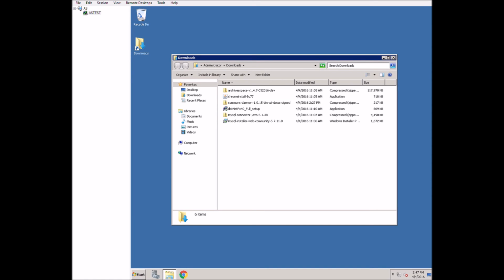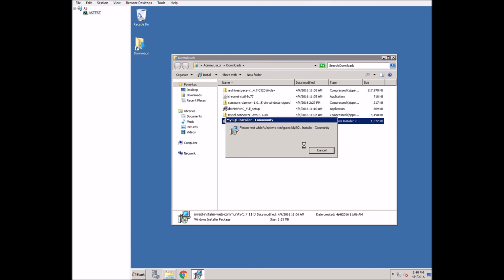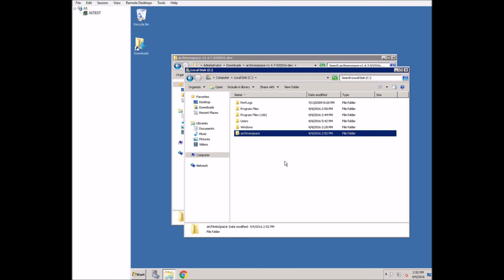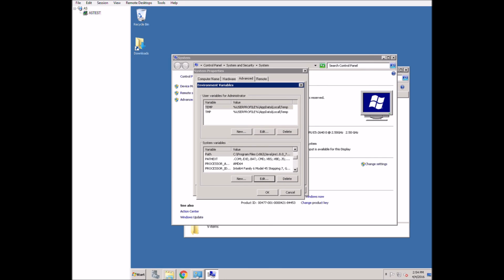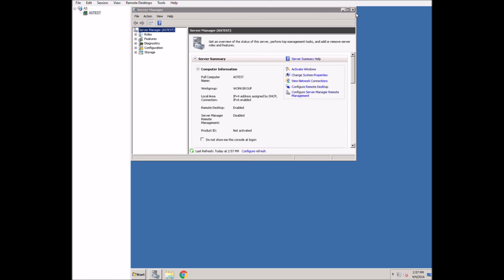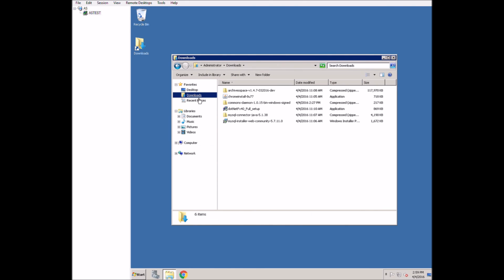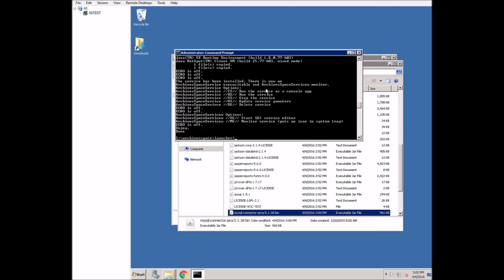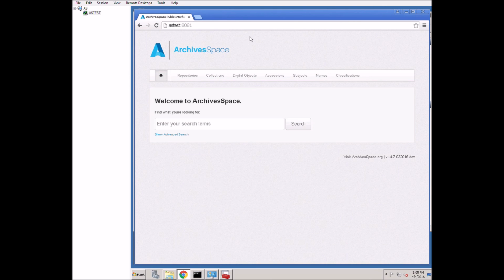How to install ArchivesSpace on a Windows server, running against a MySQL database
Step-by-step capture of an ArchivesSpace install on a Windows 2008 R2 server. Video by Ben Finberg, Director of IT and Operations at the Georgia O'Keeffe Museum in Santa Fe, NM.